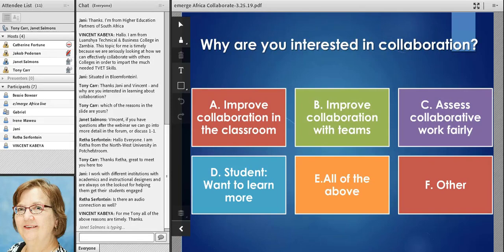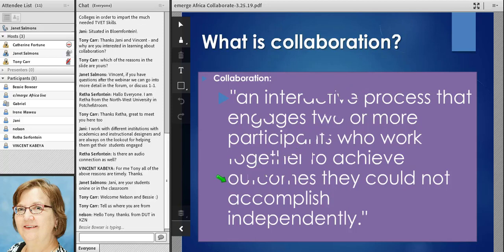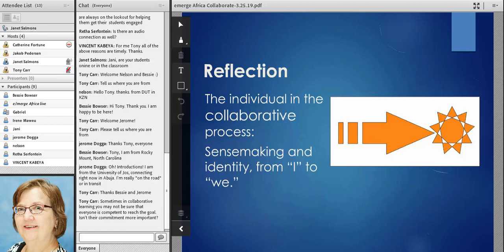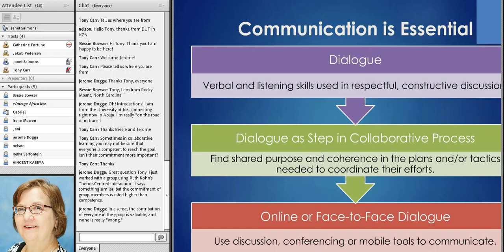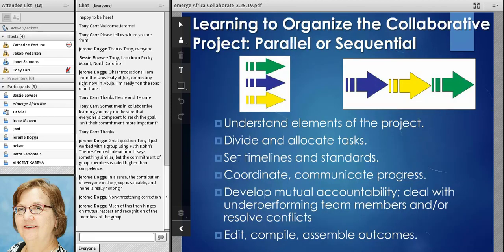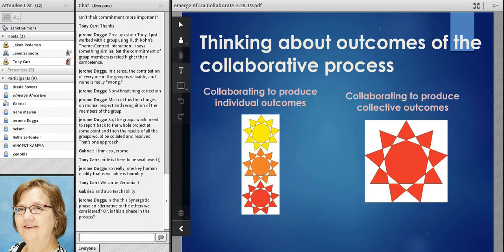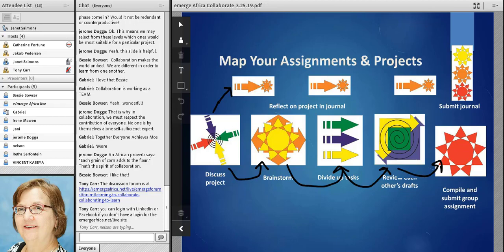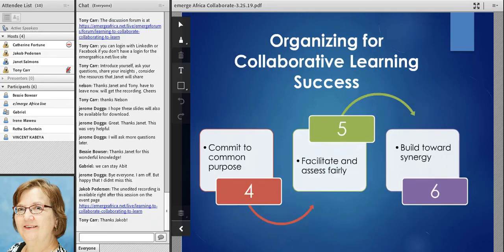Learning to collaborate – collaborating to learn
Presenter: Dr. Janet Salmons, Vision2Lead (US)
We need to work together toward achievements not possible to make on our own. Whether we are co-authoring articles as academics, working on teams in the office, contributing to efforts in the local community, or building partnerships central to Sustainable Development Goal 17 , most of us need to collaborate in some way. We need to be able to cross boundaries of geography, discipline, and communicate face-to-face or online. How do we learn to organize and manage complex collaborative efforts?

 Dr. Janet Salmons suggests that thoughtful design of social learning experiences allows students to meet curricular objectives while developing their confidence and abilities to work collaboratively. Join Dr. Salmons for an interactive webinar and forum discussions about ways to plan and facilitate collaborative learning in online or blended learning classes. She will share practical strategies drawn from her new book, Learning to Collaborate, Collaborating to Learn.

Janet has participated in numerous e/merge Africa events over the years. She is the Methods Guru and Community Manager for SAGE MethodSpace. She is the author of four books about research, most recently Doing Qualitative Research Online.